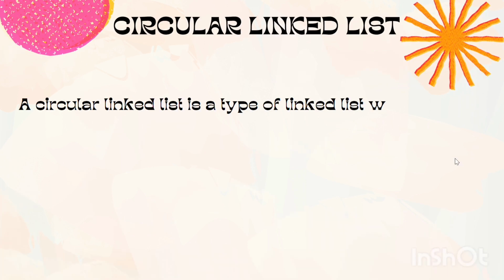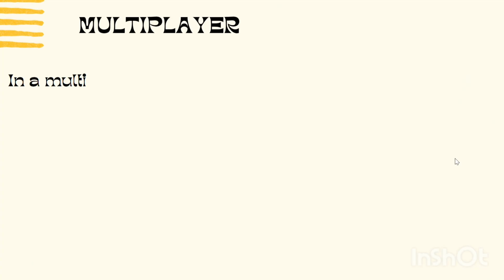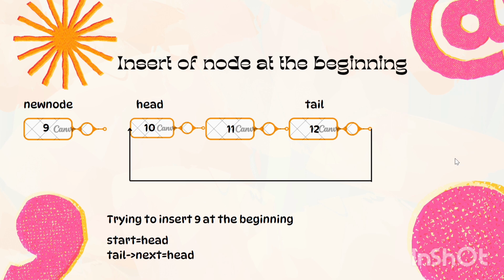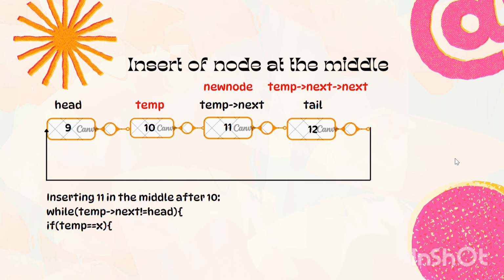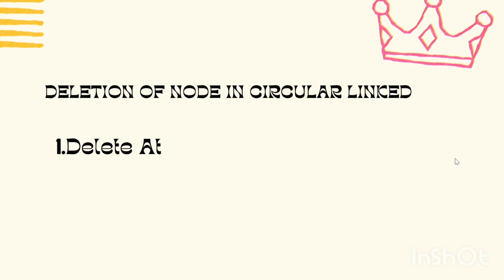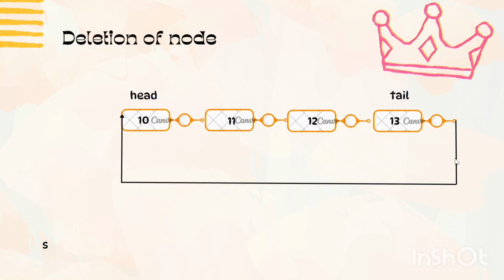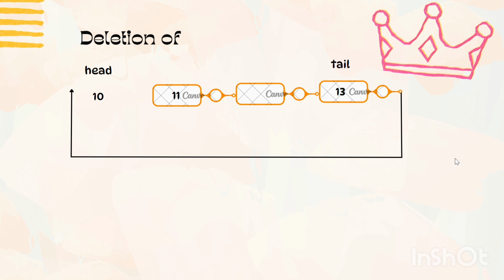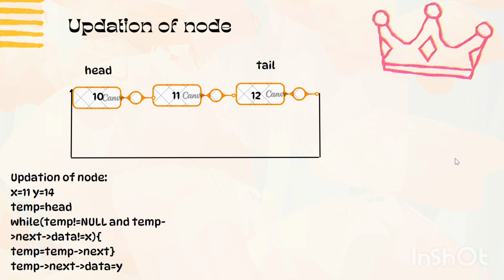CIRCULAR LINKED LIST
Hi all. Lets see about circular linked list.
In the video:
1)Introduction
2)Real time examples
3)Insertion of node
4)Deletion of node
5)Update the node in circular linked list.